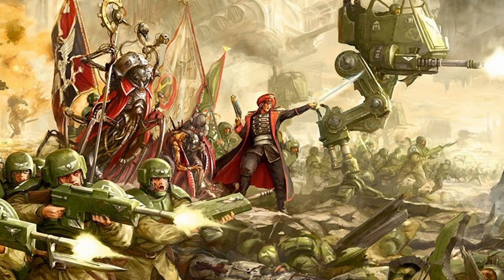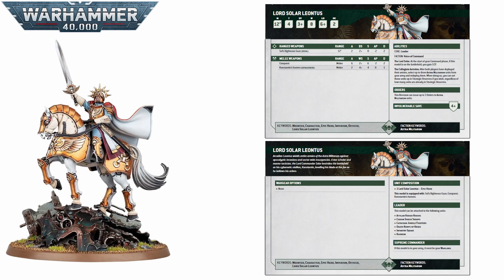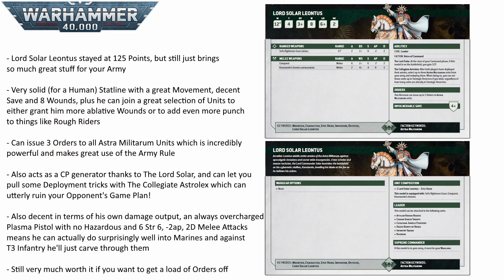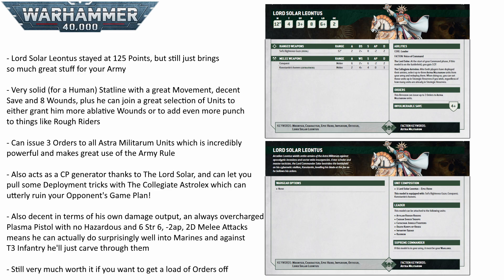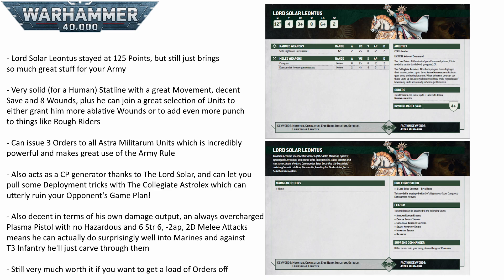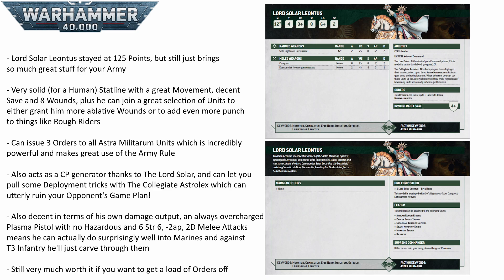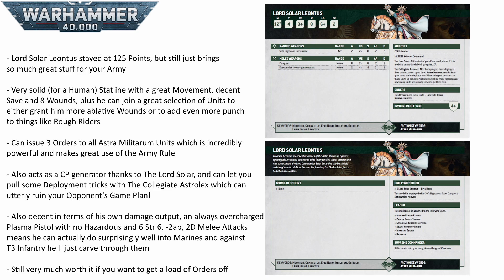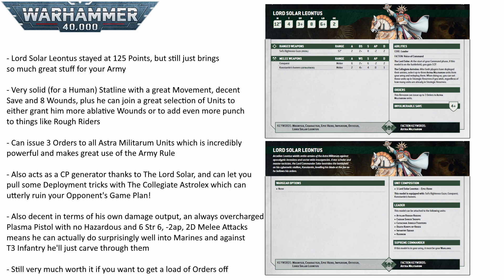The Top 5 Competitive Astra Militarum Datasheets In 10th Edition?! | Warhammer 40k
The brave and loyal men and women of the Astra Militarum and the true heroes of the Imperium, but what are some of their best Units for keeping Mankind safe against the Xenos, Mutants, and Heretics across the Galaxy?!